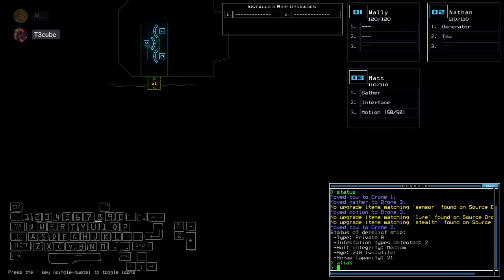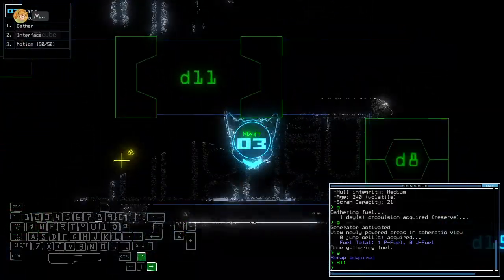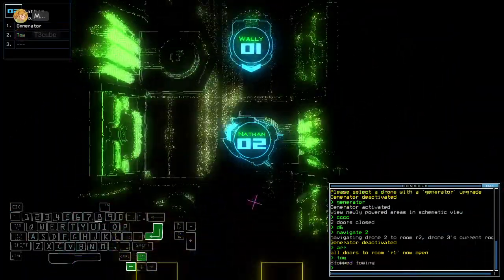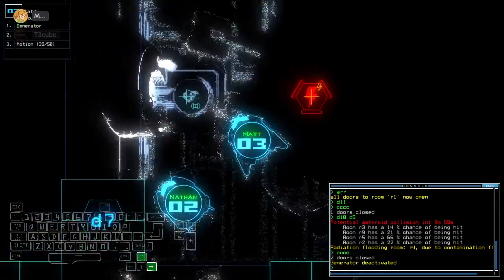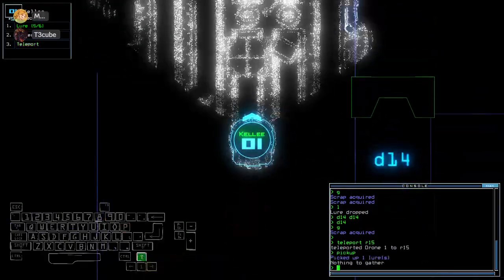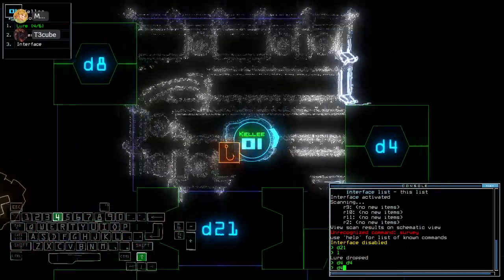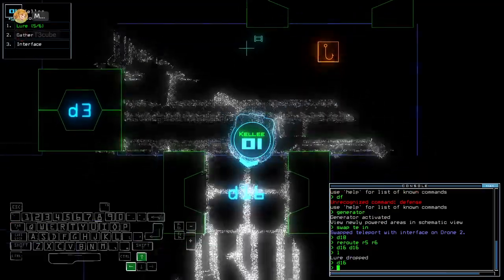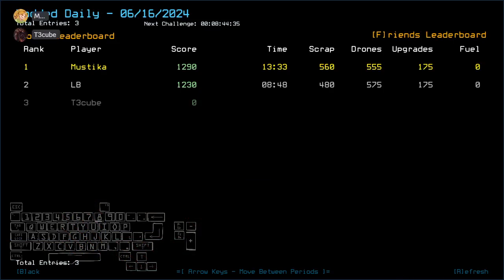Duskers Daily 16 Jun 2024 (+ modded): MusT3kube Edition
Yep, had to do it.

0:00 Intro
1:55 Vanilla Intro
2:38 Vanilla Challenge
15:23 Vanilla Complete
16:13 Modded Intro
17:26 Modded Challenge, boi
31:00 Modded Complete, Outro